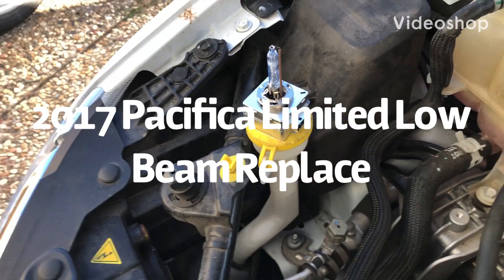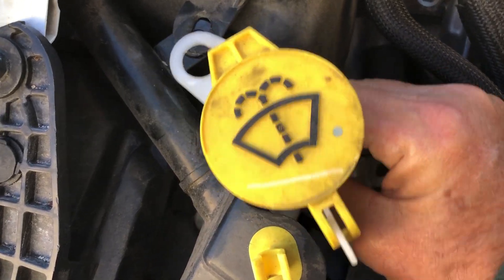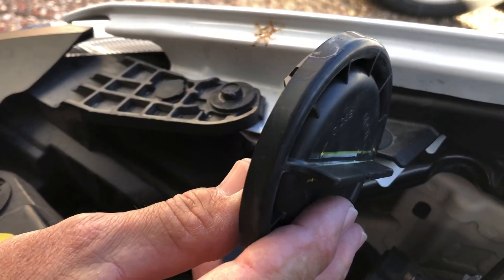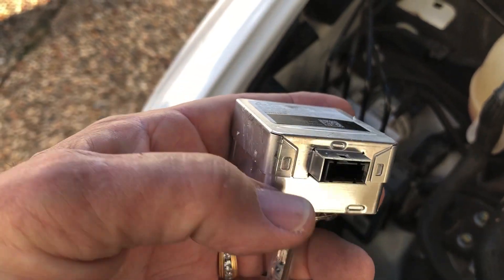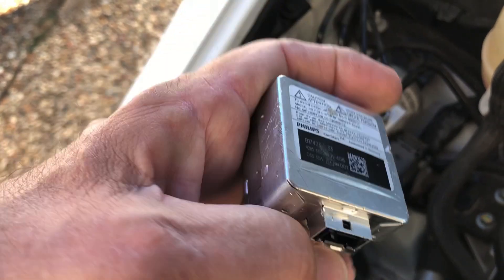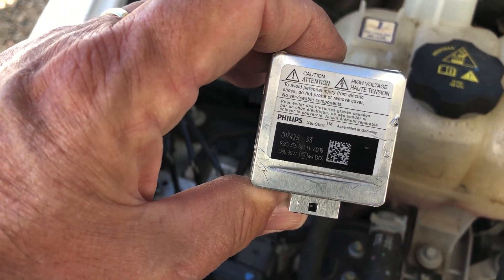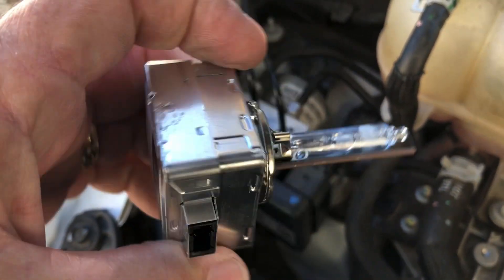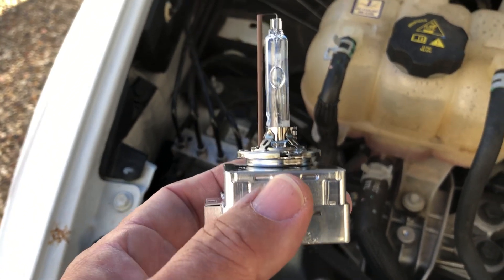2017 Chrysler Pacifica Limited low beam replacement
How to remove and replace a D3S low beam bulb on a Chrysler Pacifica van. I used a Phillips bulb sourced from Amazon.